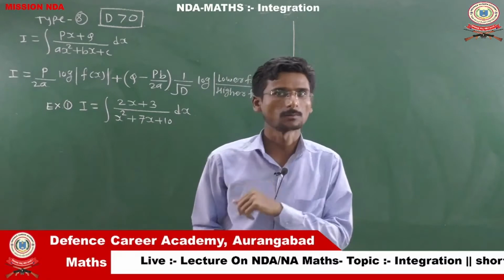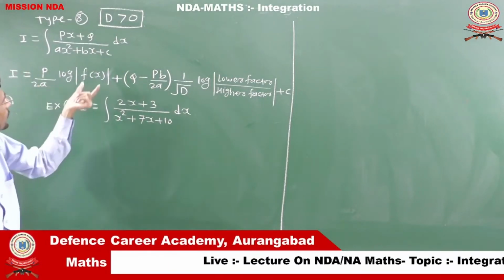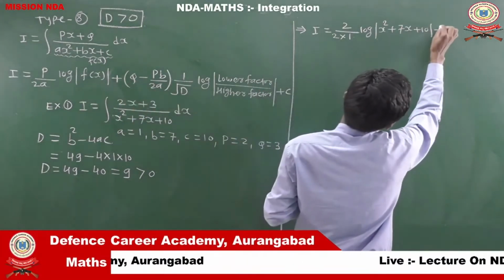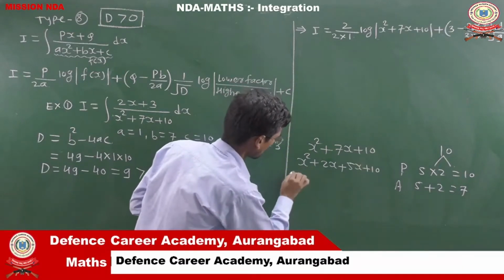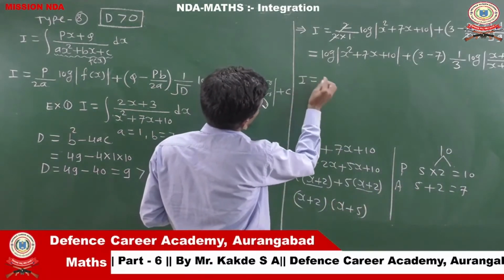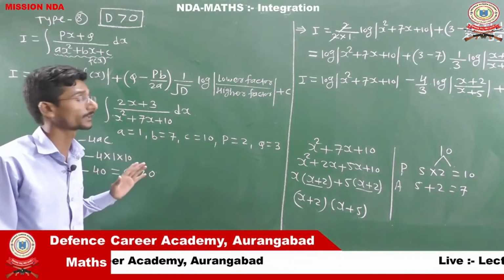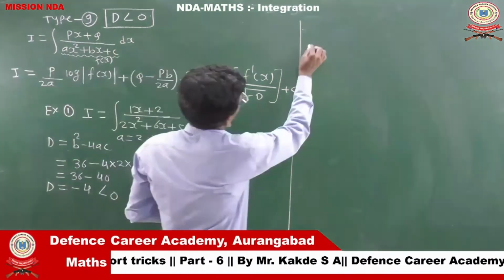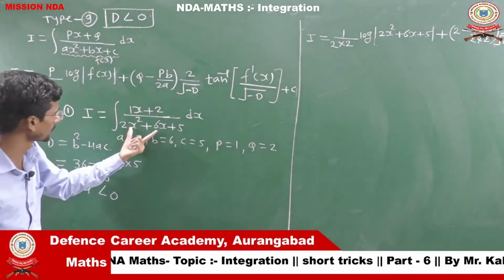NDA/NA Maths- Topic :- Integration || short tricks || Part - 6 || By Mr. Kakde S A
Live :- Lecture On NDA/NA Maths- Topic :- Integration || short tricks || Part - 6 || By Mr. Kakde S A||